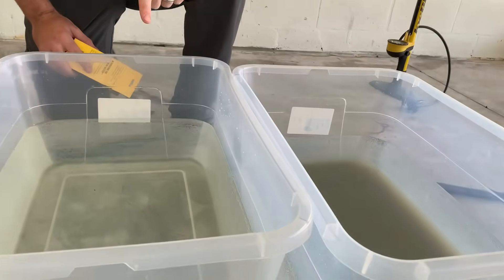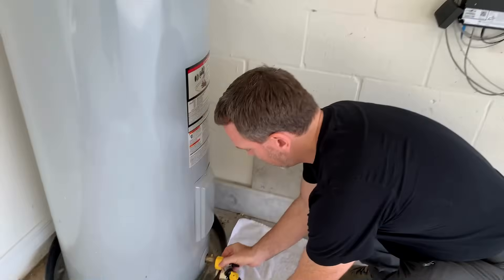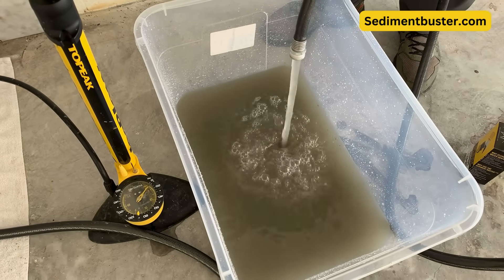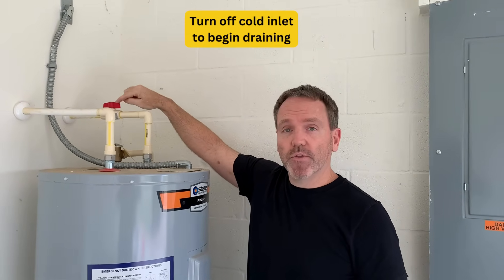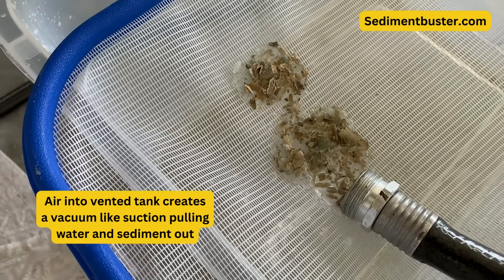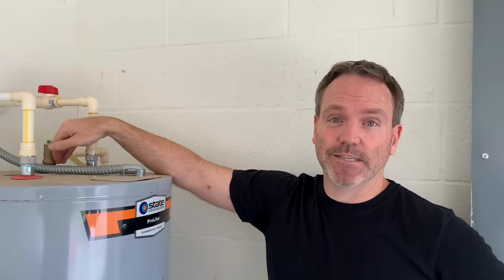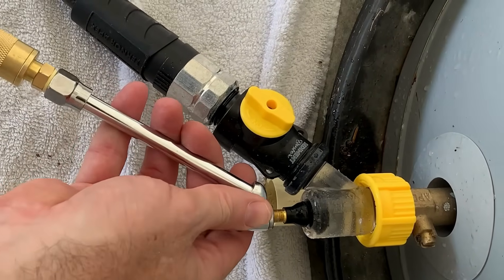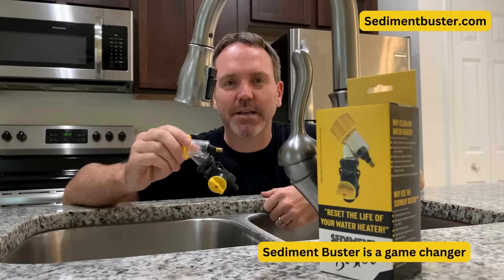Sediment Buster Unclogs, Flushes AND Drains a Water Heater Tank like you've never seen before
Complete play by play instructions on how to BOTH flush and then drain empty a water heater tank.

Sediment Buster Instructions

4 STEP Set-up Process

1. Turn off power or gas to water heater
2. Turn on multiple hot water faucets to purge out hot water and allow tank to cool
3. Attach the black male end of the Sediment Buster to a full port hose that leads to a drain or outside
4. Attach the yellow female swivel end of the Sediment Buster to the water heater drain valve.
*Important: Verify the black rubber gasket is seated inside the yellow swivel and thread it squarely without stripping the threads or overtightening.

Now you are ready to flush and/or drain the tank (empty) (Do both for best results!)

Option 1: Flushing the Water Heater Tank

Flushing is the process of utilizing the home’s water pressure to push water out of the drain valve.  All faucets are turned OFF (closed), and the cold-water intake remains ON (open).

1. With the Sediment Buster valve turned ON, open the water heater drain valve.
2. If water is not flowing or only trickling out, close the Sediment Buster valve, attach your air pump, and inject a few short bursts of air to break up the clog
3. Open the Sediment Buster valve and allow the tank to flush from the home’s water pressure.
4. If water is flowing, with the Sediment buster valve remaining open, periodically inject short bursts of air into the tank as the tank continues to flush to break loose sediment and stir the tank.
*Important: If you believe the tank is not flushing out sediment or dirty water but should be, you may want to drain the tank empty and rinse and clean the tank.

Option 2: Drain (empty), Rinse and Clean Method

How to clean your tank more thoroughly, or just drain (empty) the tank

All hot water faucets are turned ON (open) to create venting (tank depressurized), and the cold-water intake is turned OFF (closed).

1. With the Sediment Buster valve turned OFF, open the water heater drain valve
2. Attach your air pump and inject a few bursts of air to break up the clogs and stir the tank
3. Open the Sediment Buster valve and begin draining.  Continually inject bursts of air with the Sediment Buster valve open to facilitate the draining process.
4. Once the tank is empty, replace the drain valve if needed (See Tips & Tricks), otherwise proceed to #5.
5. Introduce water on and off from the cold-water intake to move sediment towards the drain valve.  Simultaneously Inject air to create two points of agitation and water/sediment movement.  With short bursts, the Sediment Buster will also push/suck sediment (see videos).  Repeat this step multiple times.
6. Once Finished, close drain valve, remove Sediment Buster, and fill tank back up.  Keep the hot water fixtures ON (open) until water returns in full to all your fixtures, then turn the power back on!